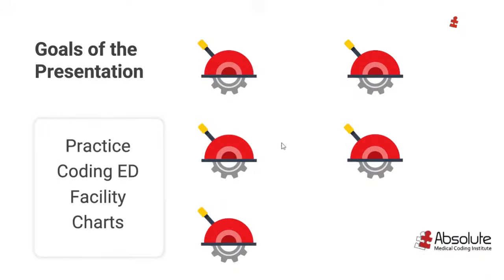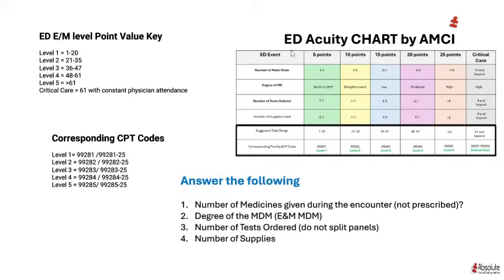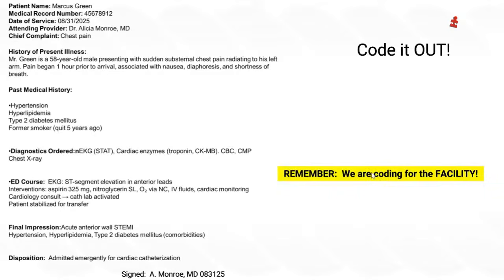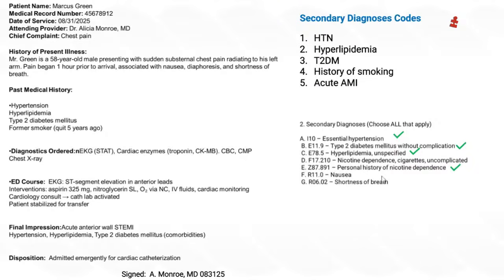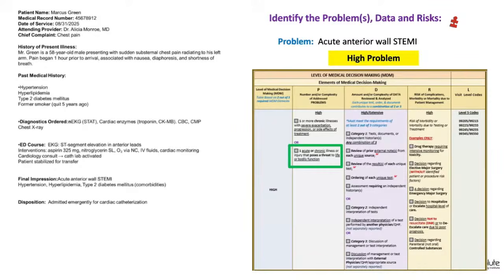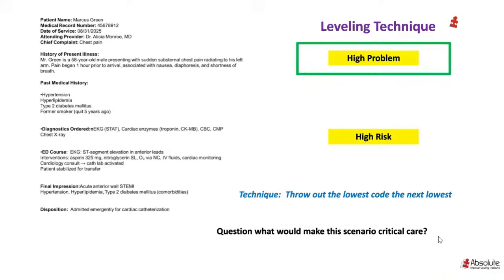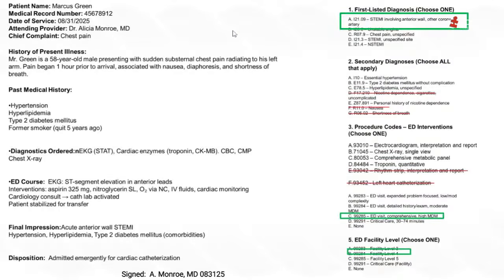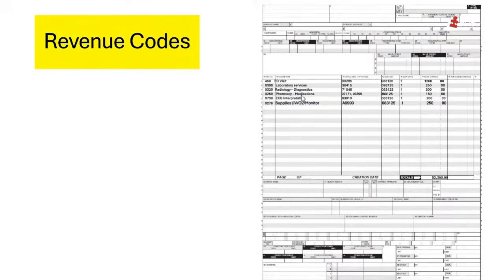AMCI 30 & 30 Instruction: ED Facility and Ambulatory Payment Classificiations (APC)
We will complete our discussion of ED Facility Coding and end with a demonstration of how ED facilities are billed.